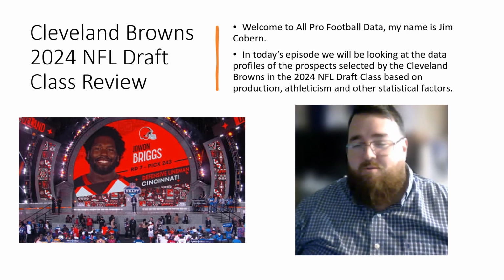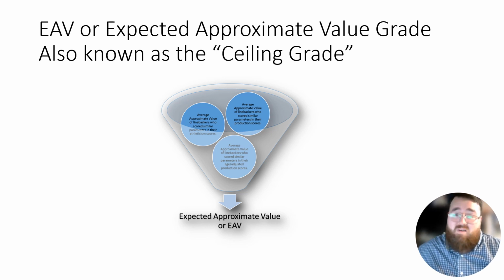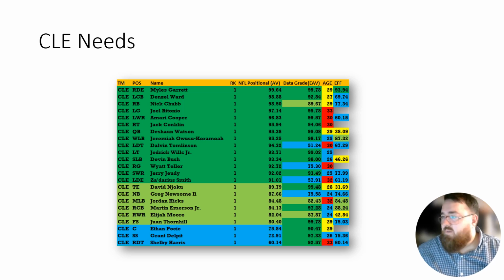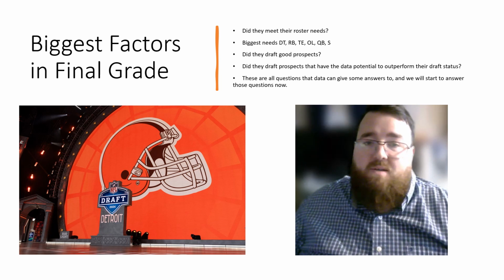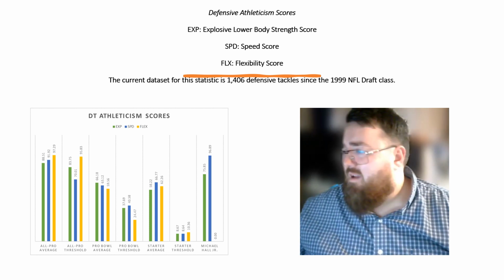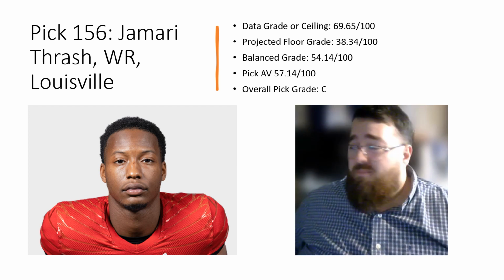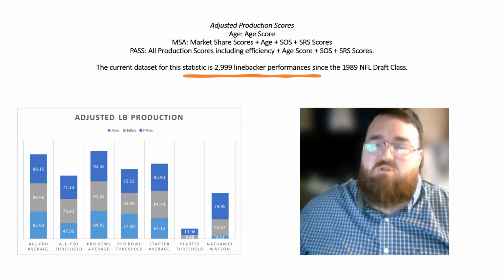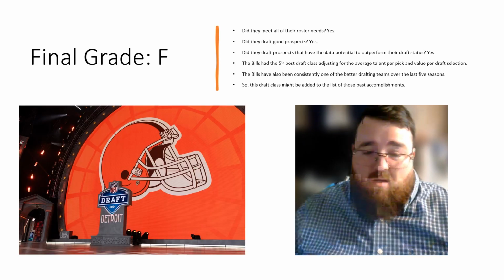Cleveland Browns 2024 NFL Draft Class Review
Listen to Jim "Jimetrics" Cobern grade who the Cleveland Browns selected in the 2024 NFL Draft based on data. And if you want to see more content like this, go to his X formerly known as twitter account @Jimetrics and follow him